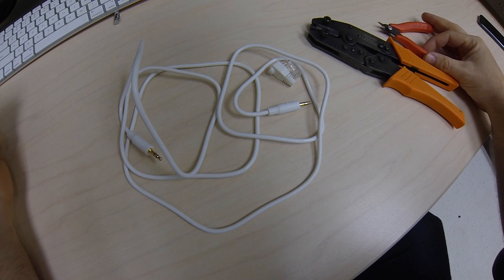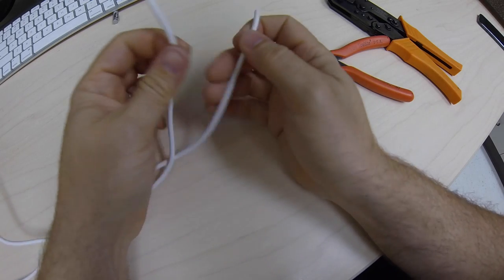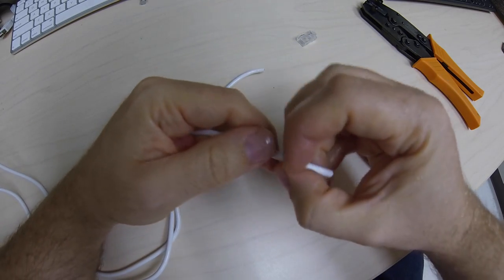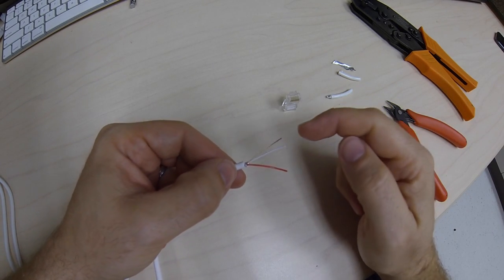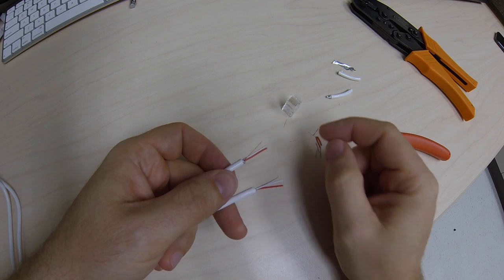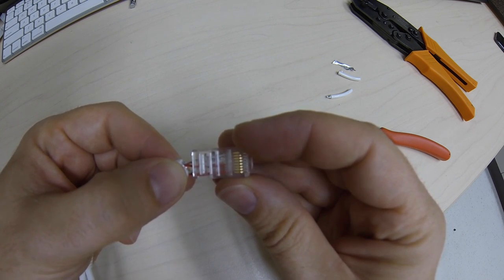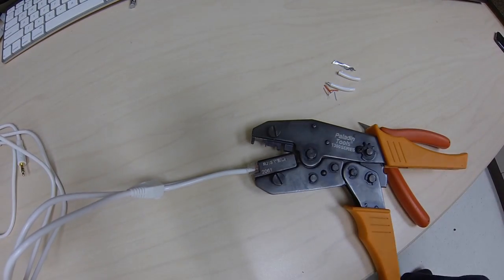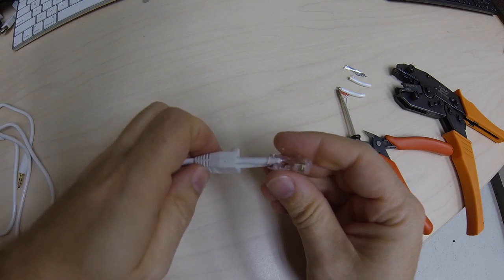Unbalanced Audio over UTP part 2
I thought I would post a follow up / next step to the video I did yesterday about running unbalanced audio over cat5 cable with RCA style connectors. This time I am using the 4 channels in 2 3.5mm stereo mini plugs and terminating them in a RJ45 mod plug. Running and terminating UTP is much easier and less expensive than most other types of wire. Using different combinations of these ends, you can make extensions or adaptors for your specific application.